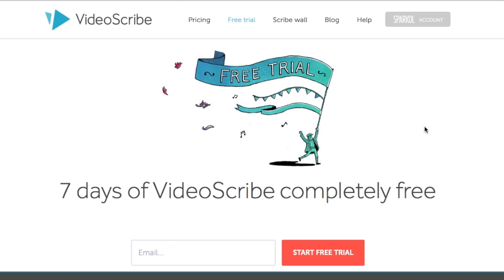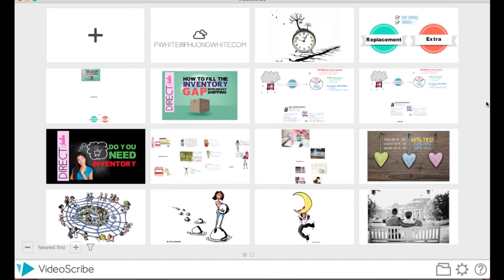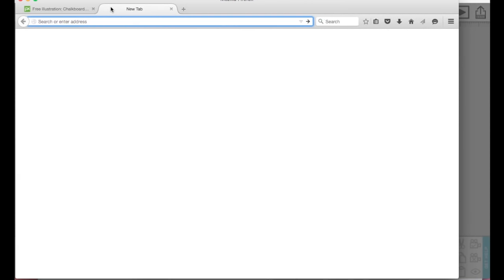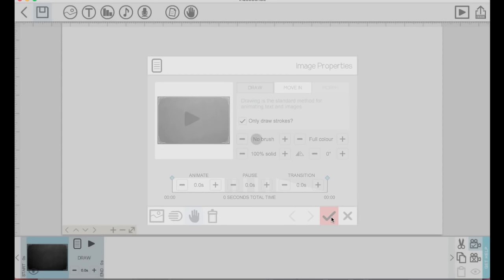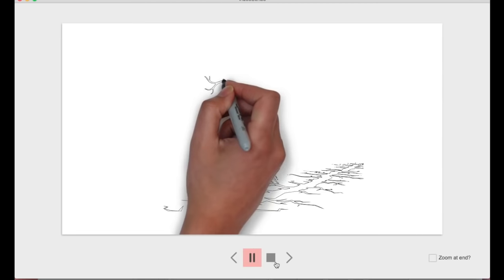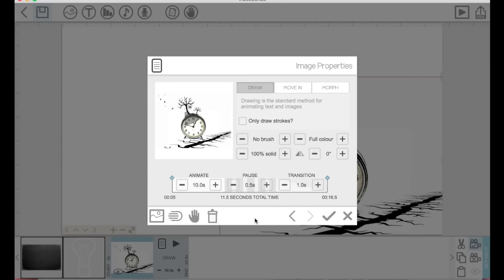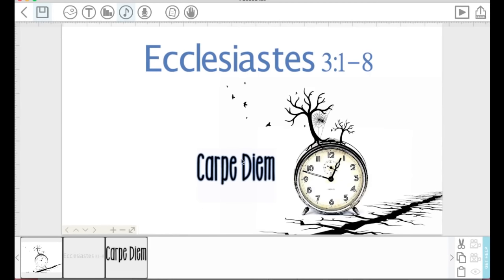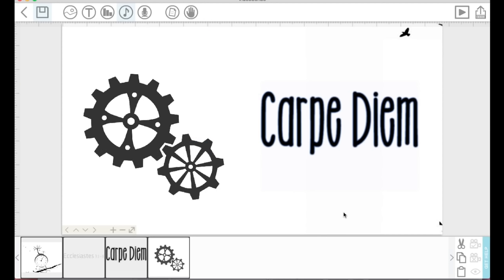VideoScribe HD / Tutorial / Review - Inkscape, SVGs, Free Pictures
Are whiteboard animations worth the price?  This is a detailed review and tutorial on how to use VideoScribe, where to get free pictures and how to convert normal jpegs and pngs into svgs.  I hope this video will be helpful to you!